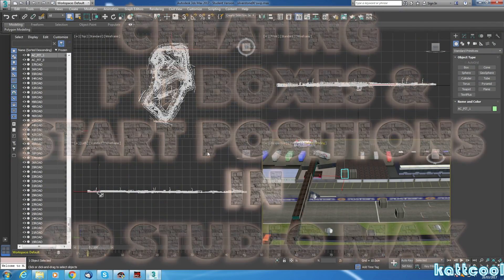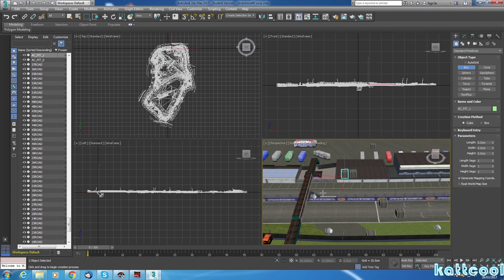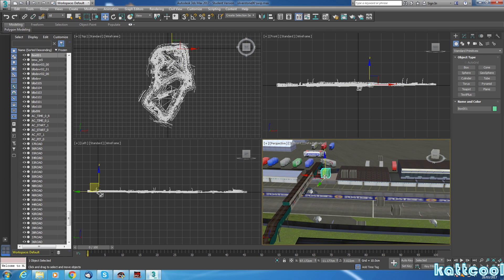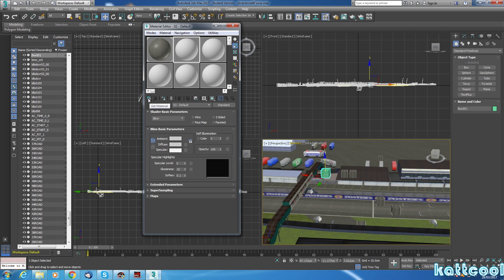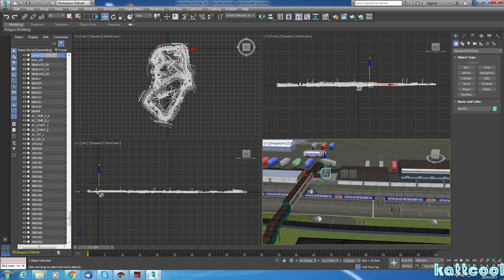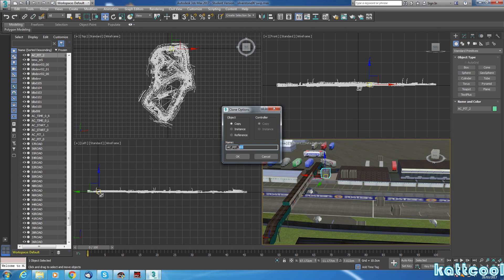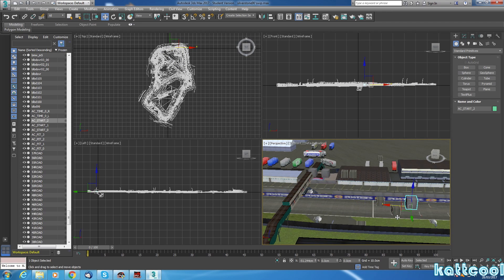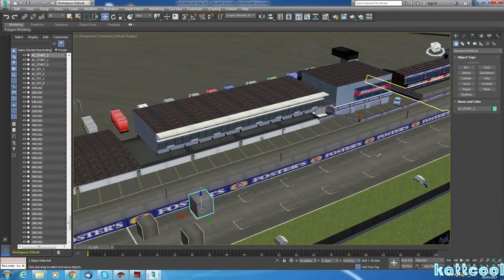Tutorial : How to create pit boxes & start positions in 3d studio max for assetto corsa tracks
A small tutorial for creating the pit boxes & start positions in 3d studio max when creating a track for assetto corsa.I created this video for a freind of mine but thought i would share it here also.Hope it helps some people out.